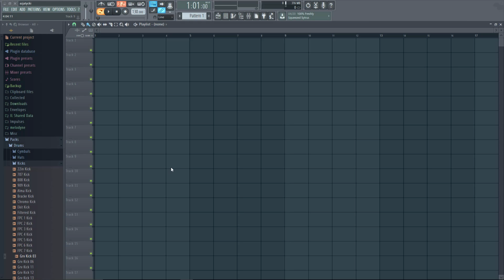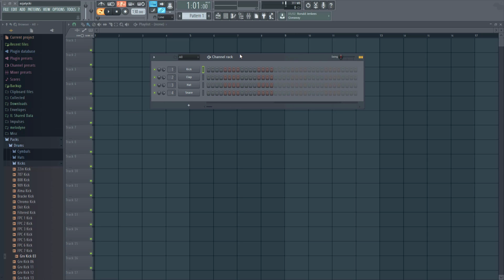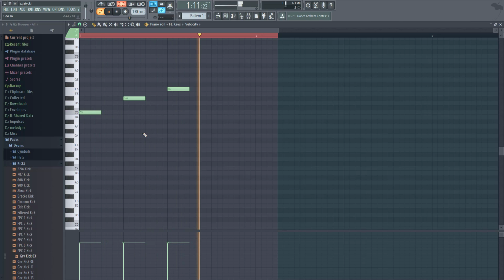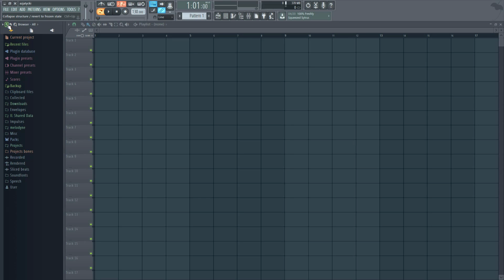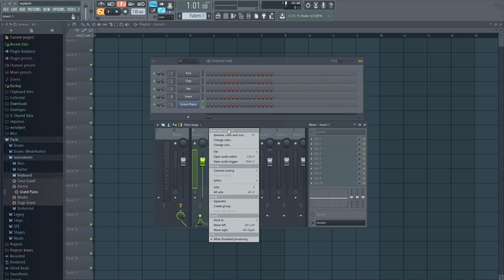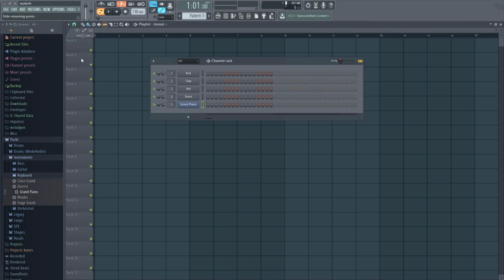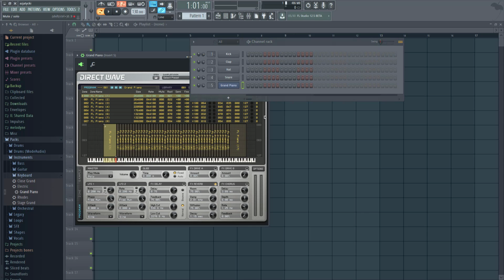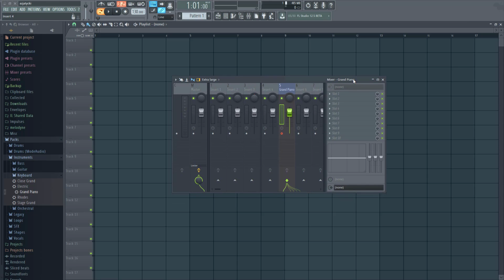FL Studio Beginner Guide Hints and Tips!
a beginner's guide to using the Fl studio DAW.